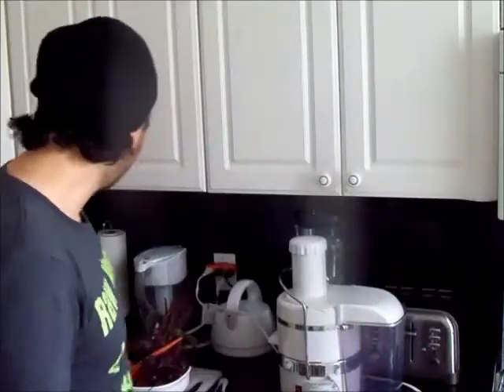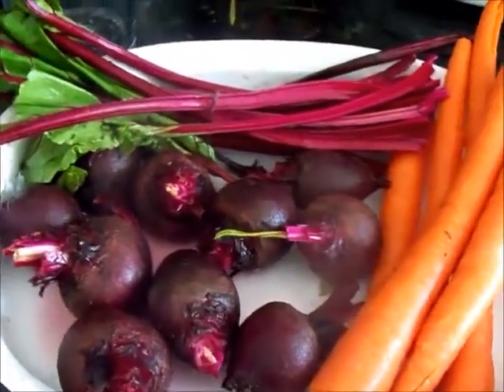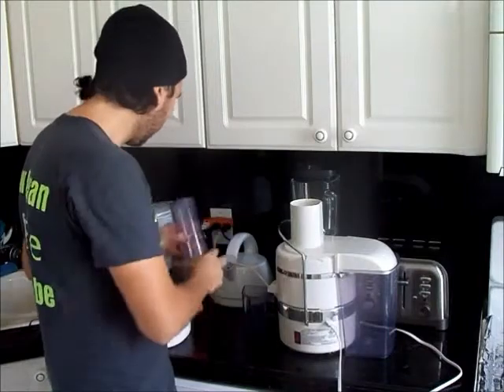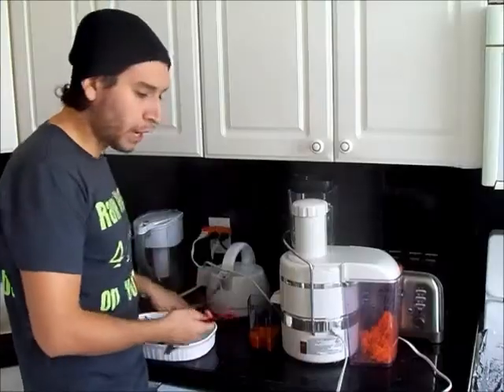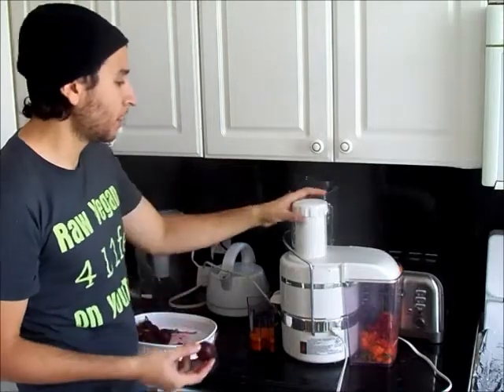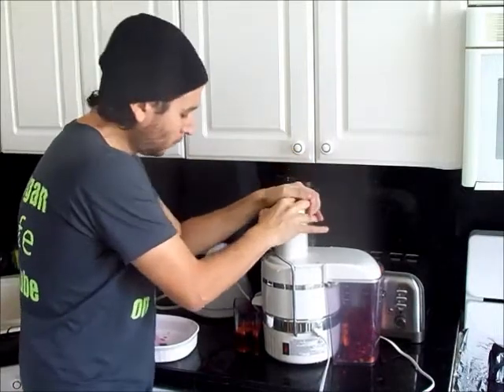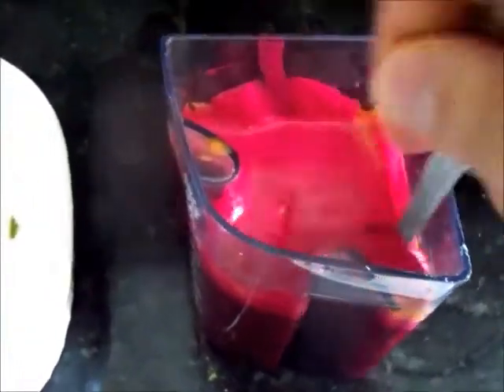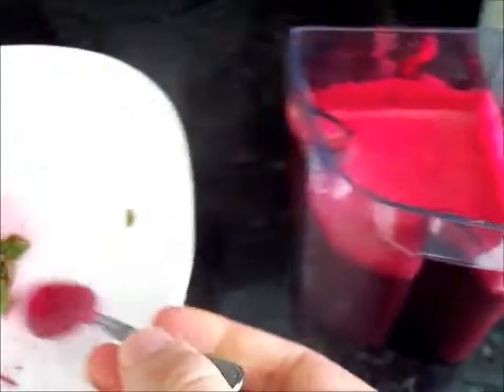Raw Vegan Halloween Juice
In this video I'll show you how to make the Vampire Juice.
I used 10 beets (with stems) and 5 carrots. That's it!

It will come out blood red and just as thick.

-Steven Robalino
Raw Vegan 4 L1fe